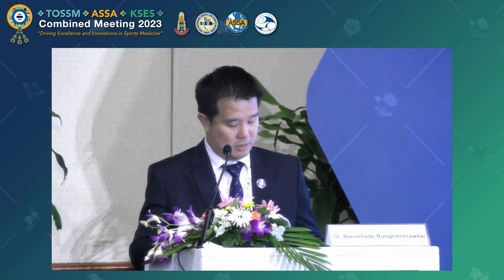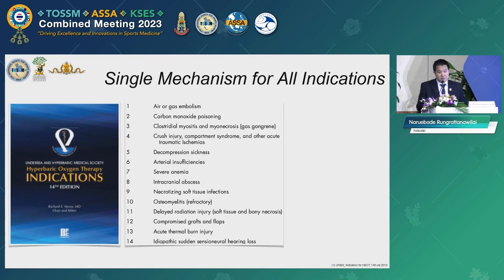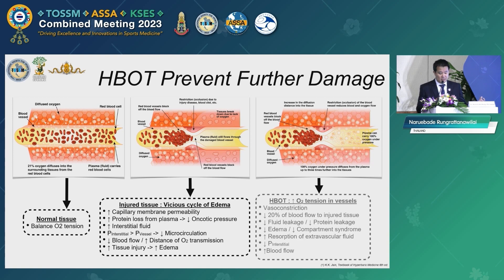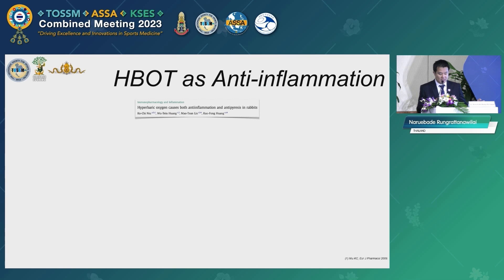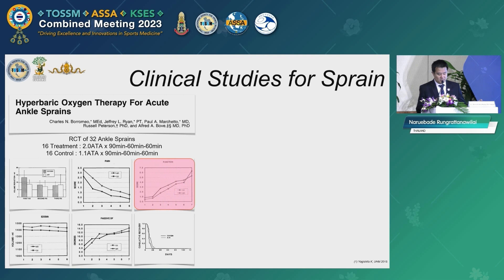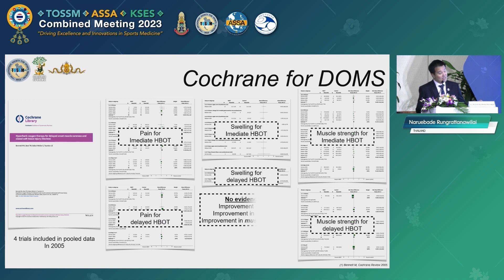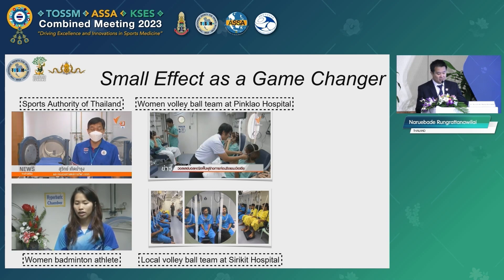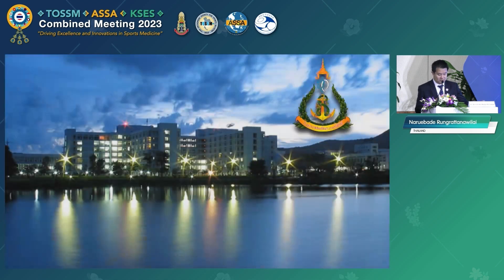Hyperbaric oxygen therapy principal mechanism to clinical data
Speaker: Naruebade R.
Sports medicine: Alternative way to enhance
TOSSM&ASSA&KSES 2023
PEACH Royal Cliff Hotels, Pattaya, Thailand
Friday 7th July 2023
10:50 - 11:50